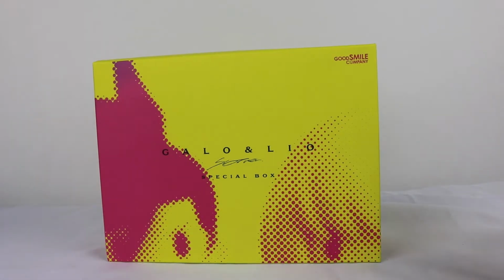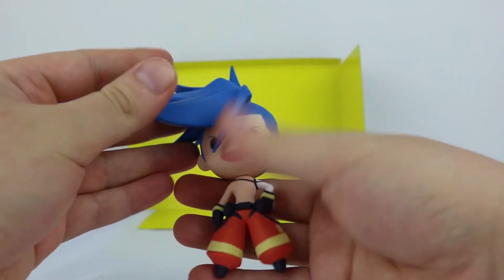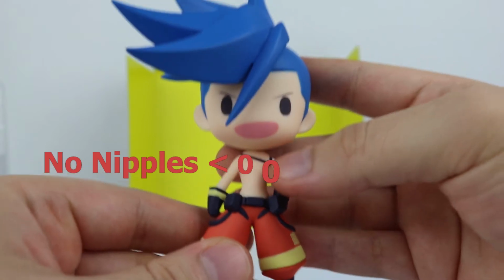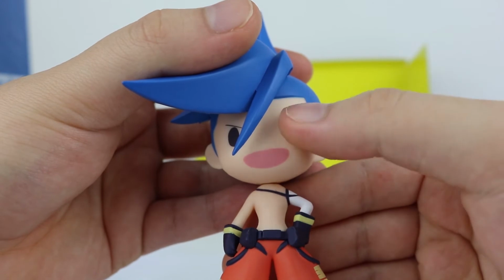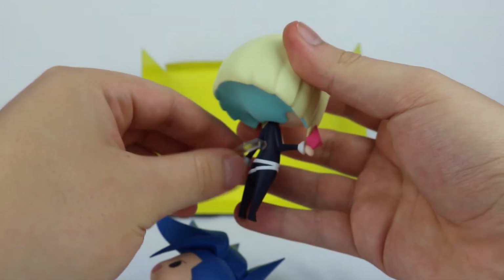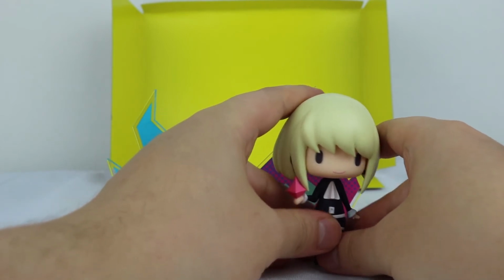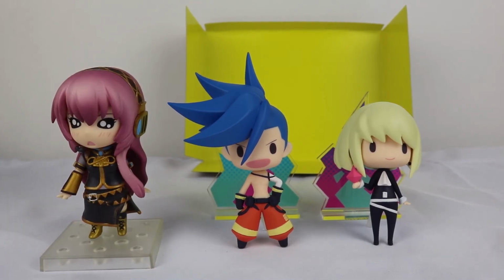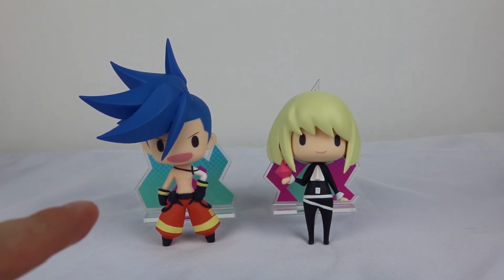Promare Galo and Lio SGT ver. Special Box Figures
I take a look at good smile's Promare Galo and Lio SGT ver. Special Box Figures

A box set that costs 40 bucks for 2 figures and display stands. Figures are very fragile but have great detail. Let me know if you are planning to pick these little doods up.

I Stream on Twitch! Mon & Wed 10:45pm (pdt)

Smash Ultimate Coaching from me!

Live Podcasts every Thursdays!